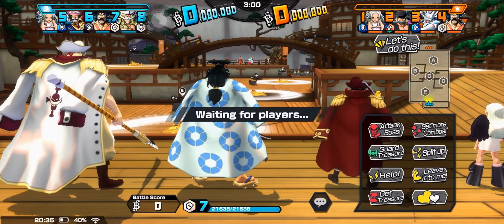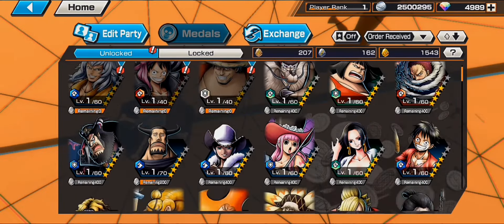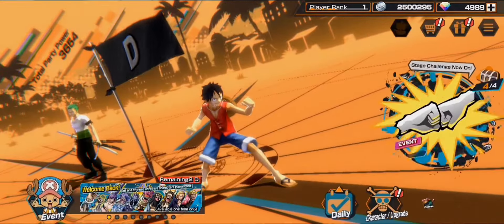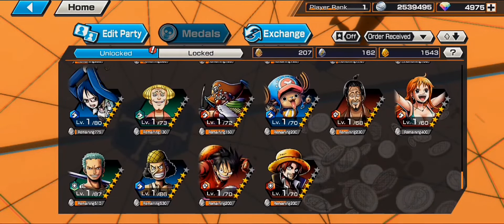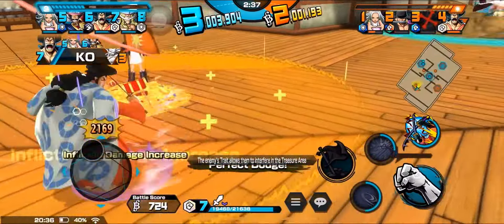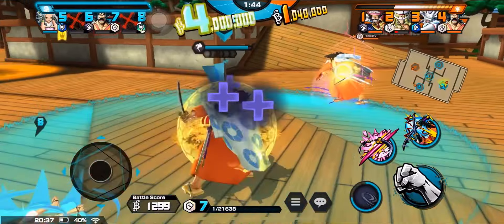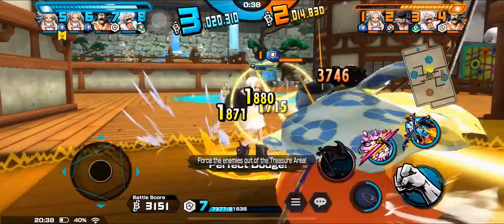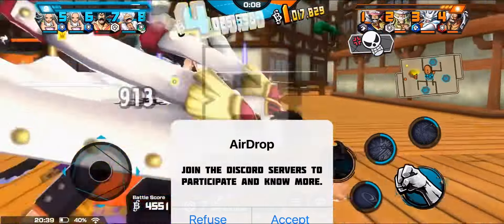2v2 Opbr tournament with cash prize of $200 and much more